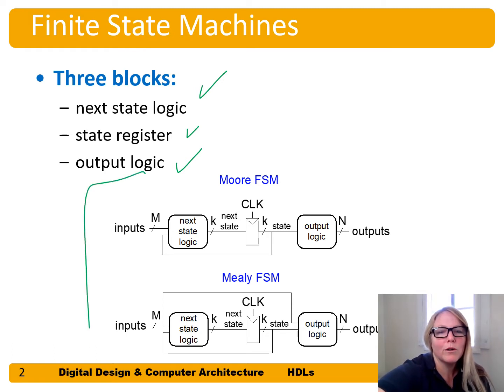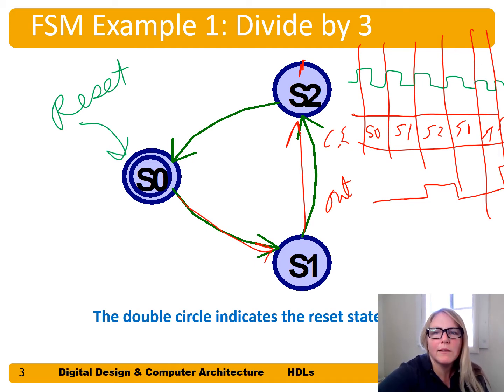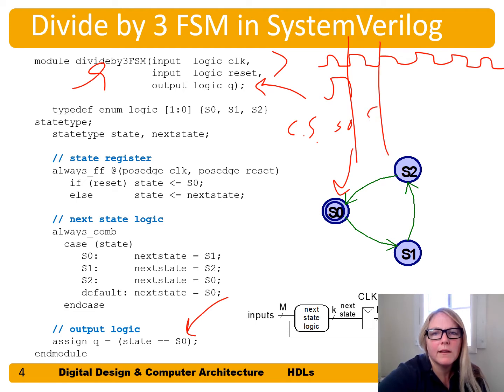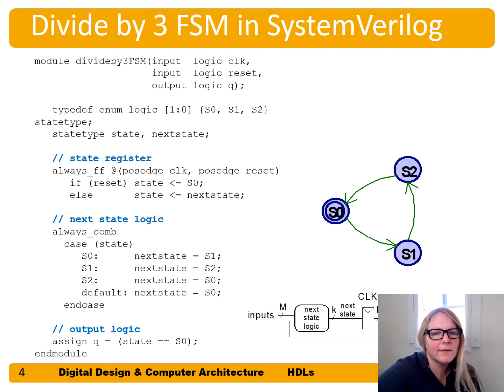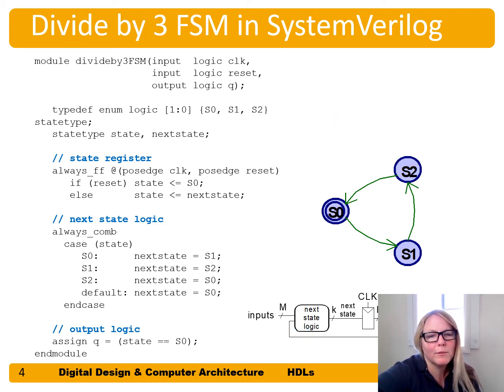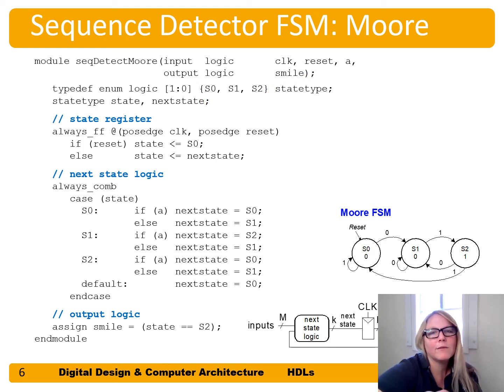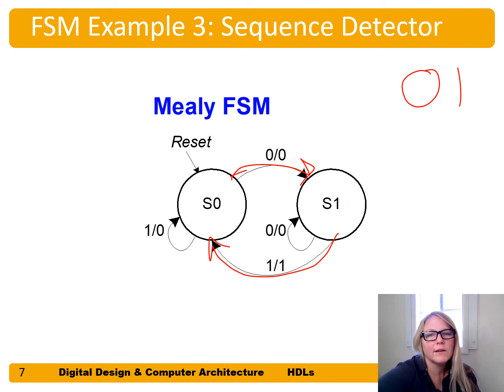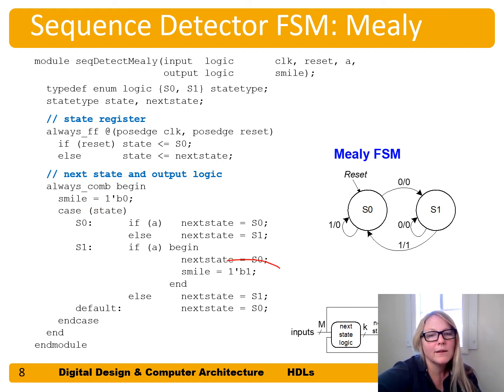DDCA Ch4 - Part 7: FSMs